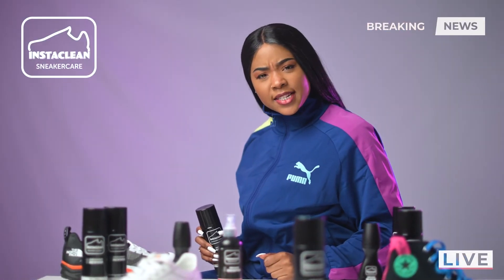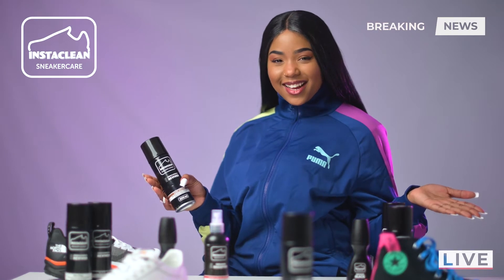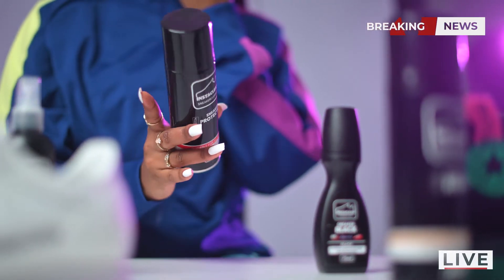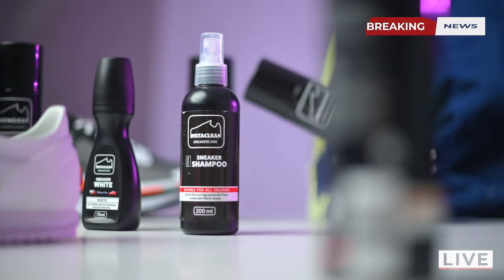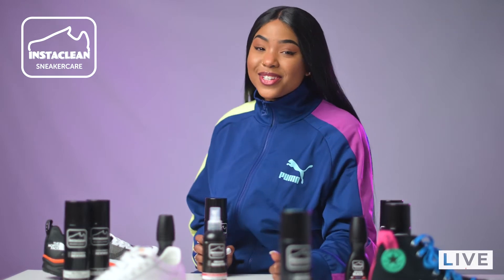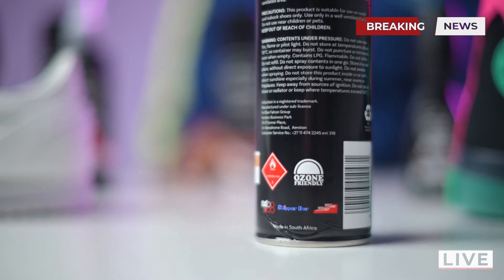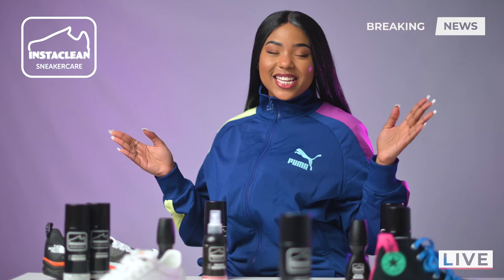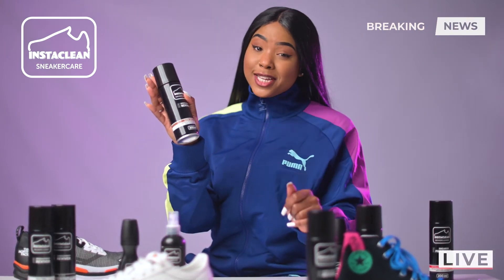INSTACLEAN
We know just how important it is to keep your drip fresh. Sneakerhead or not – a clean pair of sneakers can pull a fit together and take you from zero to hero. INSTACLEAN’s ozone friendly formula has been specially crafted to remove the toughest stains from your kicks and formal shoes, whether it’s leather, suede or nubuck.